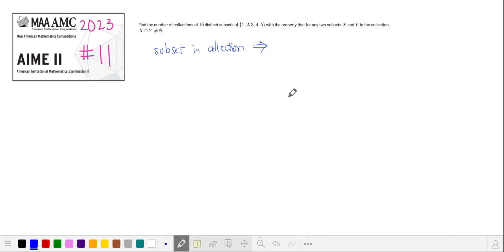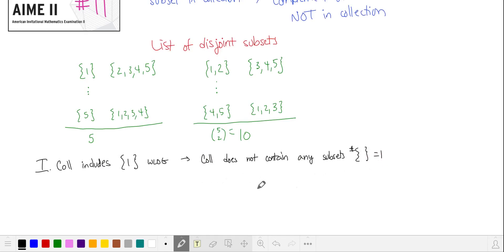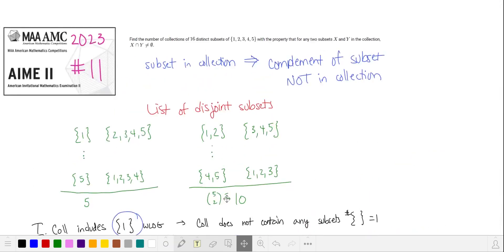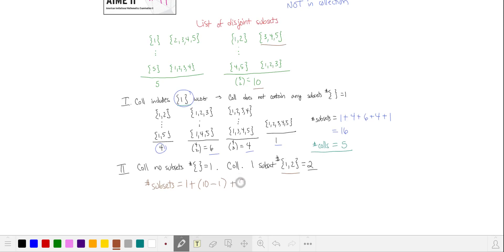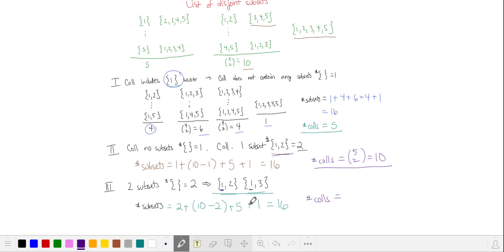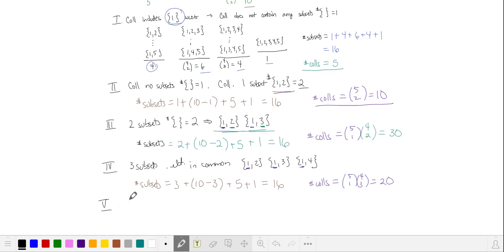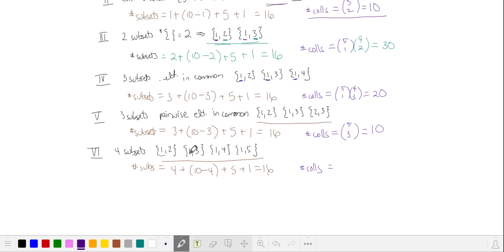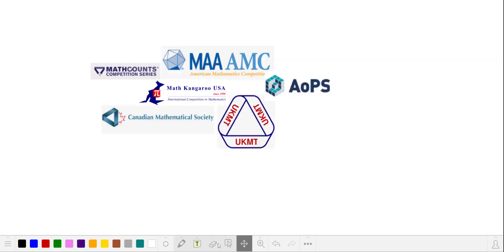2023 AIME II #11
MathProblemSolvingSkills.com

2023 AIME II Problem 11